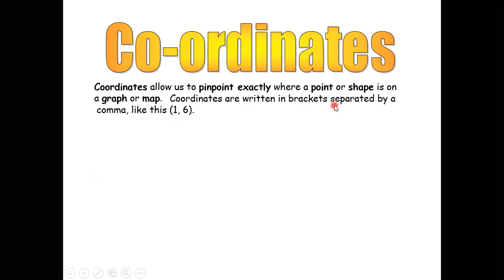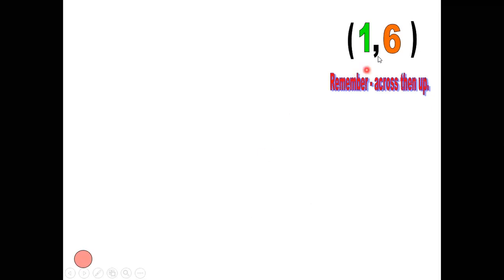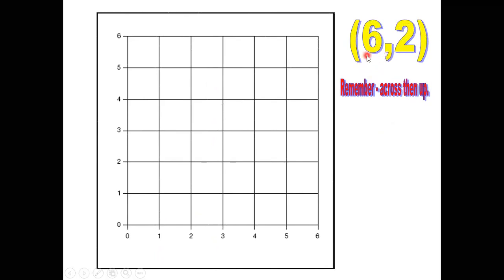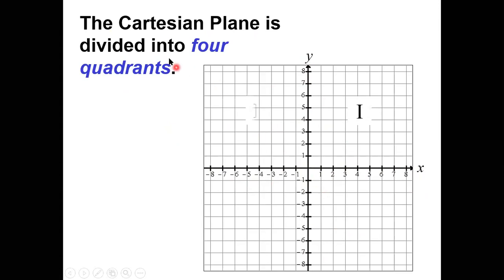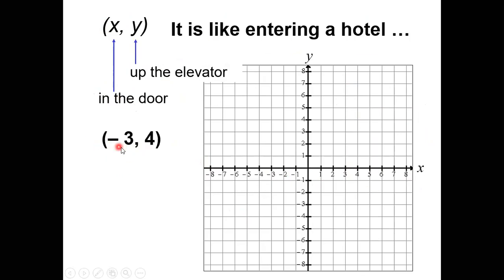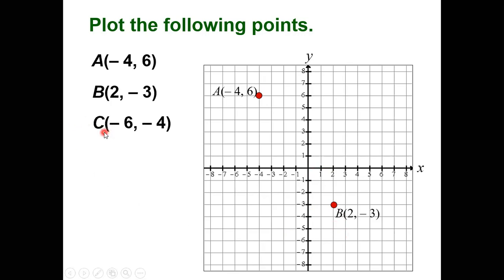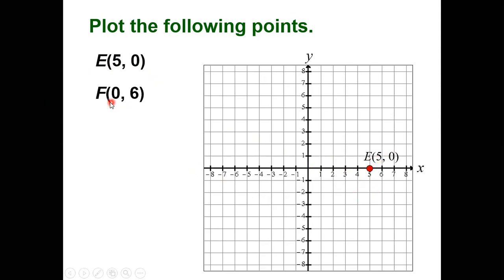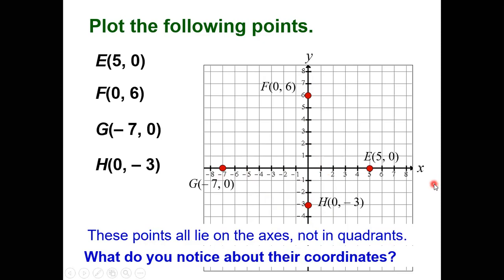G6 bilingual Math Lesson - Co-ordinates